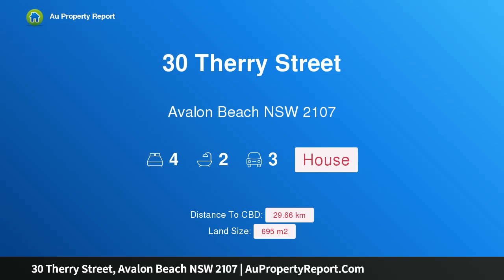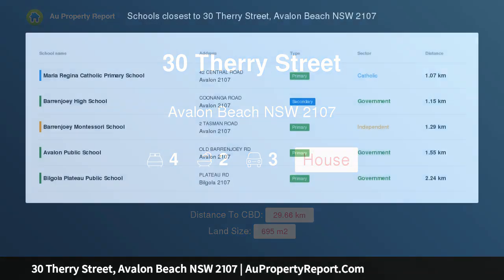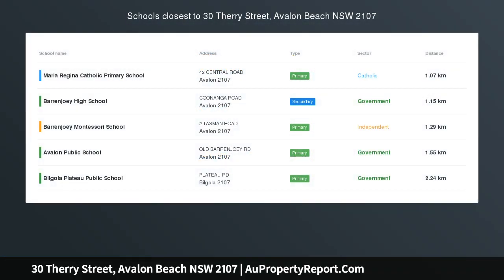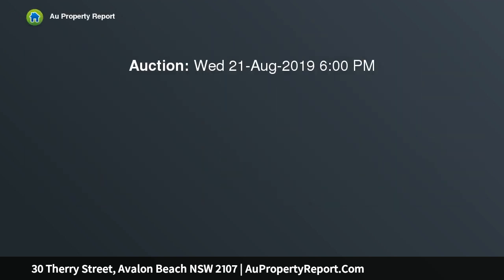30 Therry Street, Avalon Beach NSW 2107 | AuPropertyReport.Com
30 Therry Street, Avalon Beach NSW 2107
Property Type: house
Bedrooms: 4
Bathrooms: 4
Car Space: 3
Classic beach house on North facing block